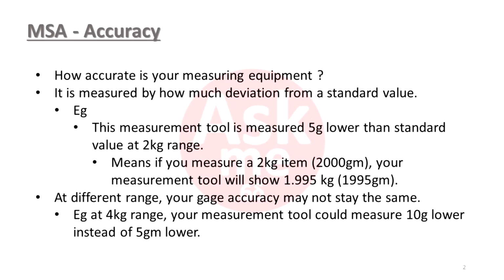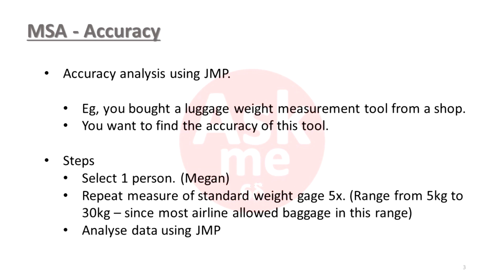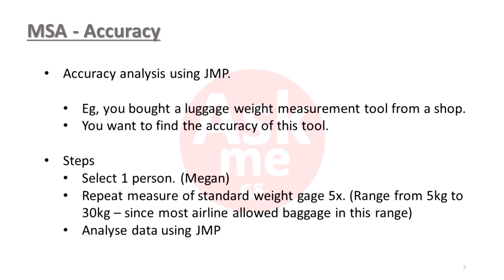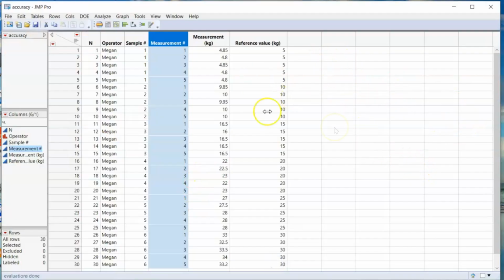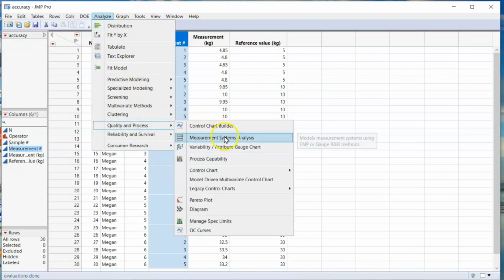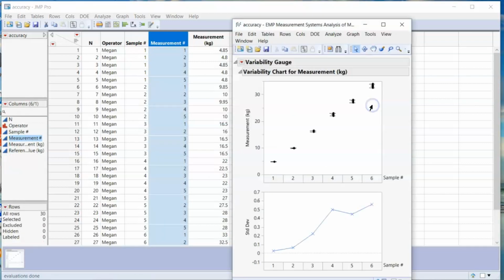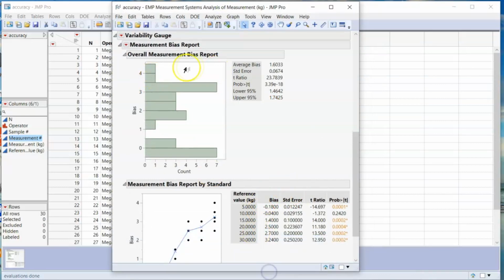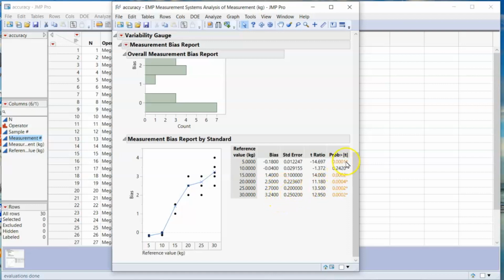MSA-Bias analysis using JMP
This video covers steps in analyzing Bias/Accuracy data using JMP software.

1 - Definition of accuracy
2 - Step to collect data andanalyze
3 - Understand JMP Bias Analysis report